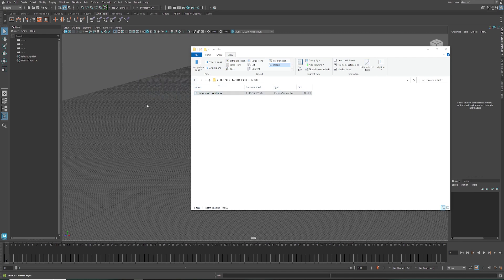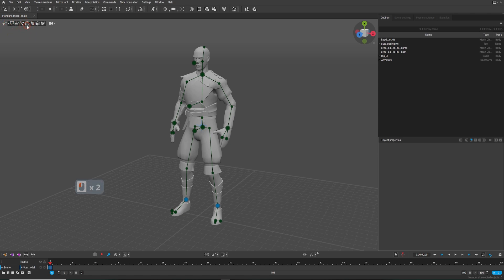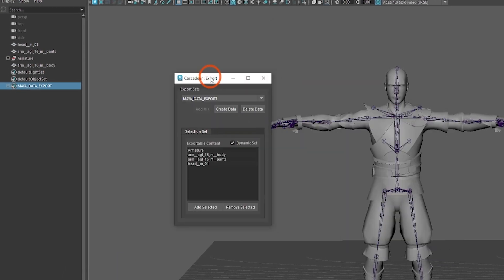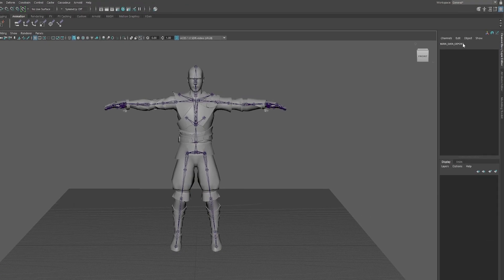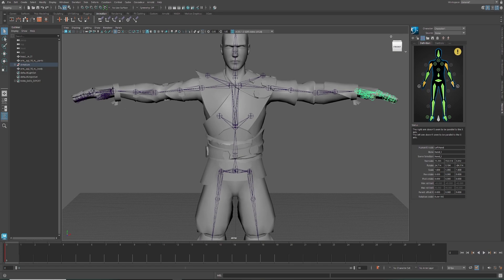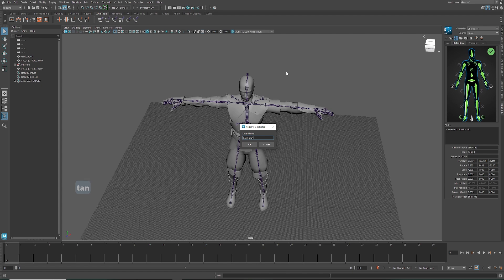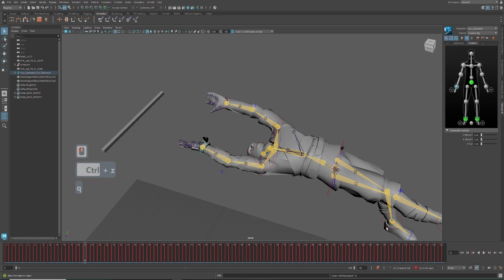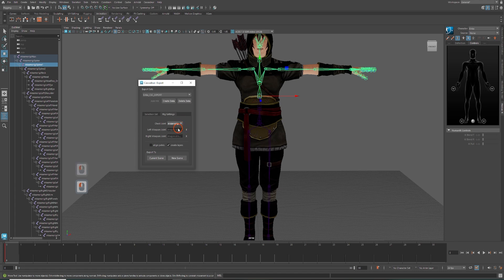Cascadeur to Autodesk Maya | Bridge Plugin Workflow Tutorial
A quick tutorial on how to install and use the Casc_to_Maya Bridge to speed up your workflow